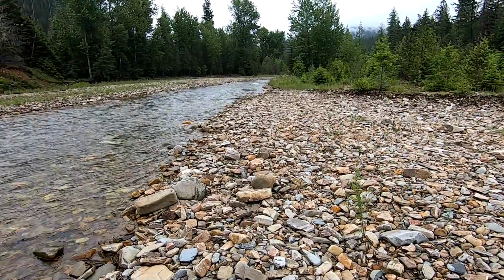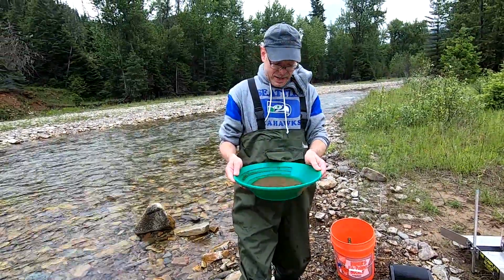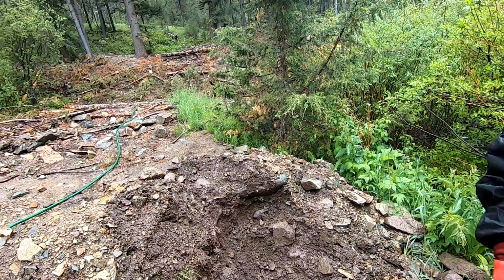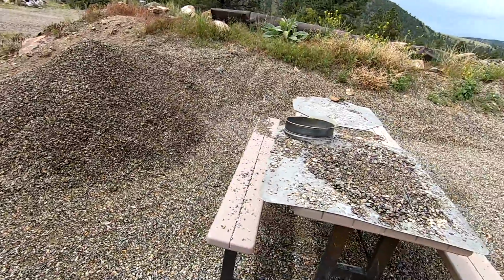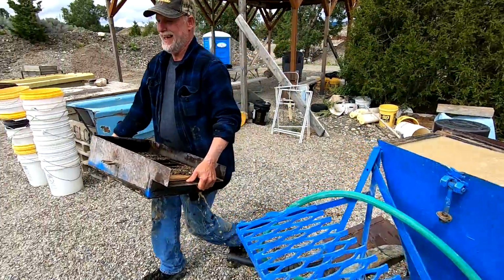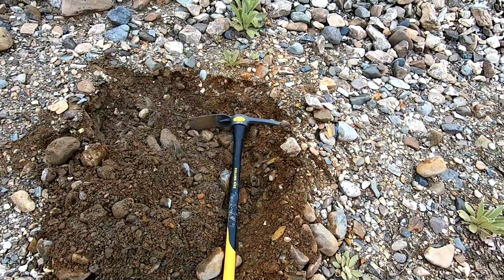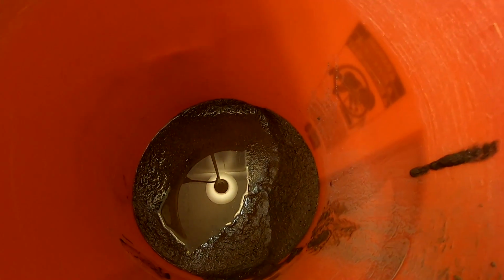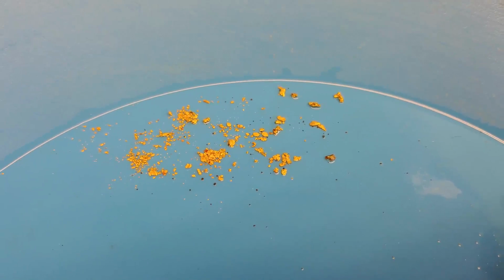Road Trip Finding Gold, Sapphire And Fossils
It was our turn to visit Idaho and our final destination Montana to meet up with Alan Robertson. Follow the Road Adventure from Washington to Idaho for some creek digging. Then we head off for two days in Montana for some gold digging and mining Montana Sapphire's. We also throw down some cool gold history. Grab some popcorn and sit back and enjoy our road trip.

Yes, you can finally send us mail. If you have something you want to send into the channel, letters, post cards or products, please send it to the below address with a note to be read out on air.

Washington Beach Mining
Rob & Wendy Roy